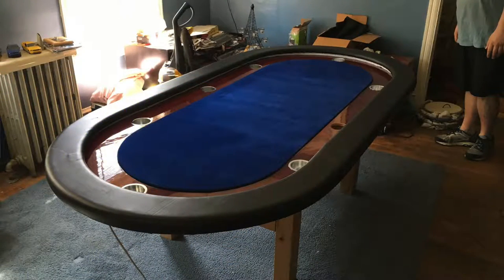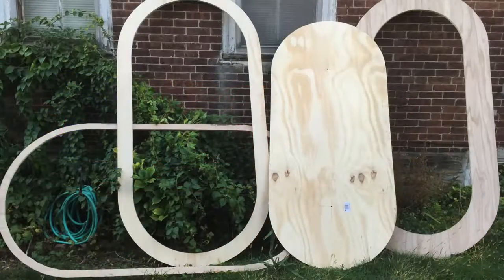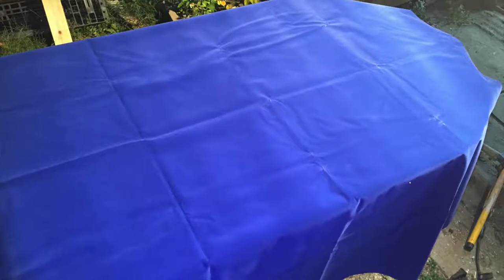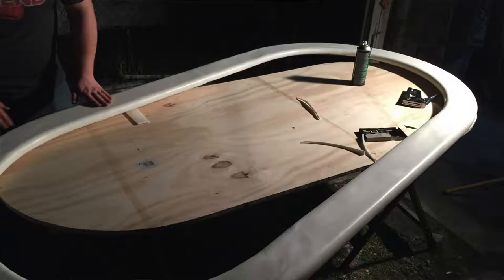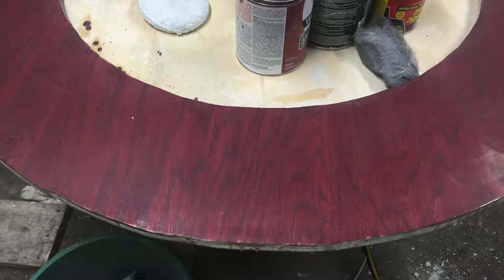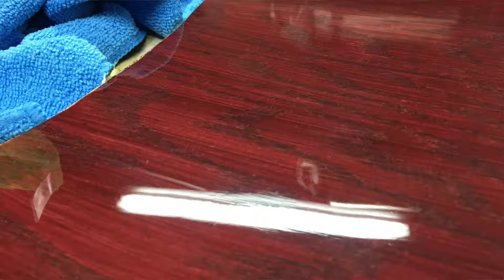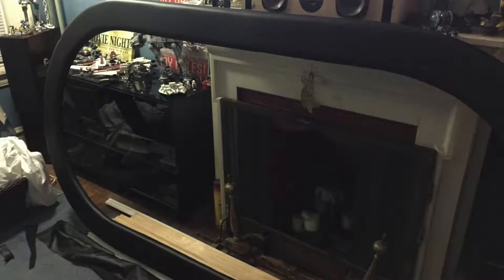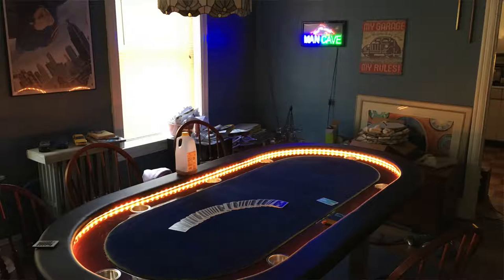Project Vlog 0006 My DIY Poker Table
In this video I review how I built my poker table. Please Enjoy!